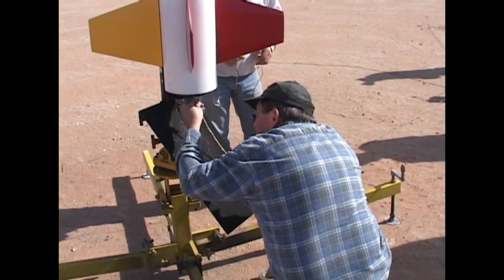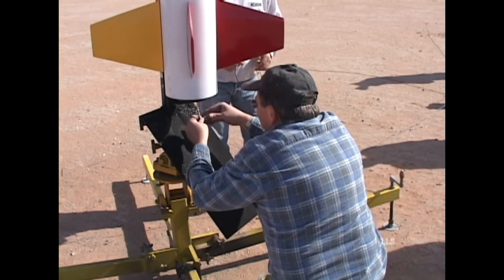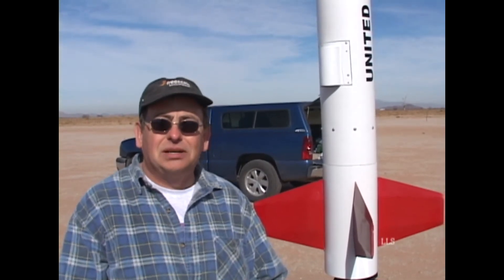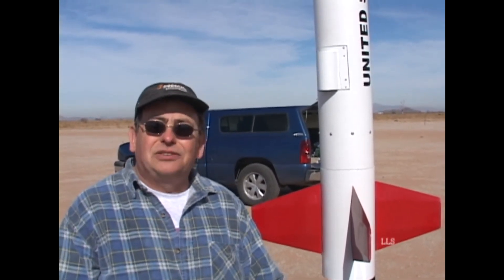Don Alexander Half Nike Smoke N 2000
Cool Flight Don Alexander's 1/2 Nike Smoke on an N-2000